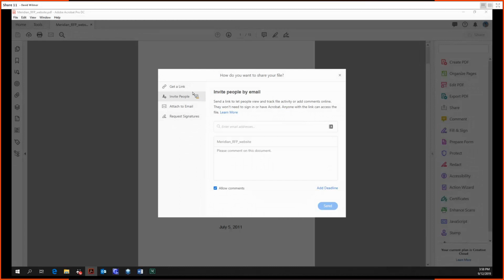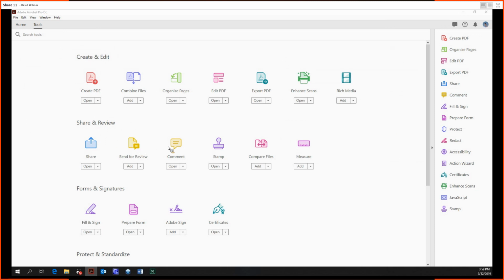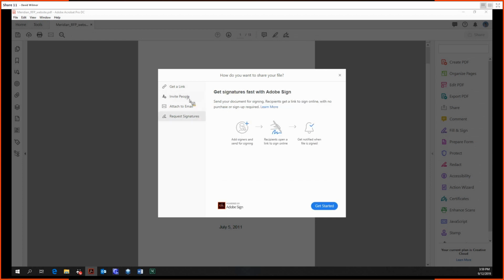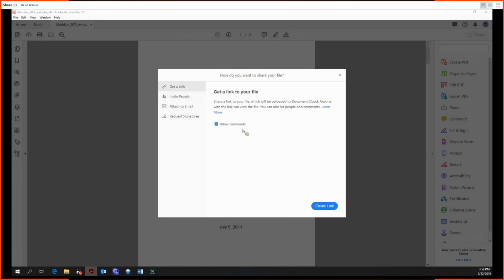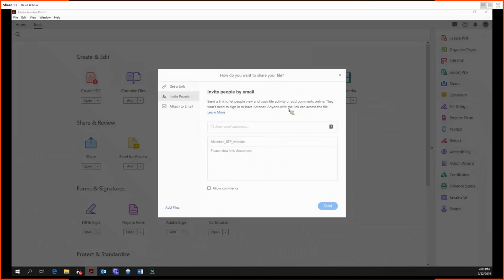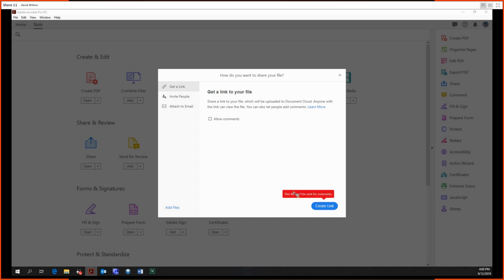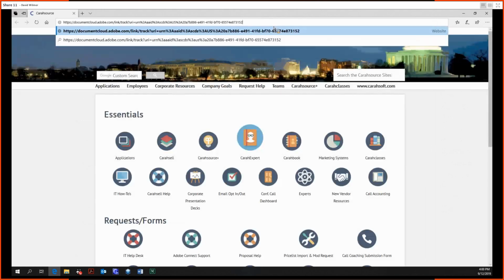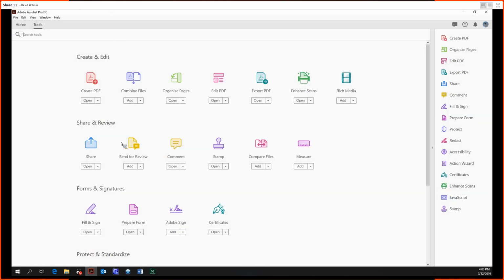Adobe Acrobat Pro DC Tutorial 11 - Send for Review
Welcome back to my series covering all of the tools in Adobe Acrobat Pro DC! Today we are looking at the Send for Review tool! We will be looking at the subtleties and differences between it and the Share tool